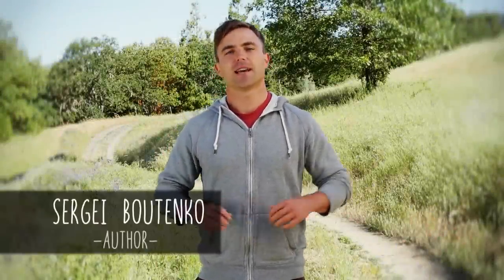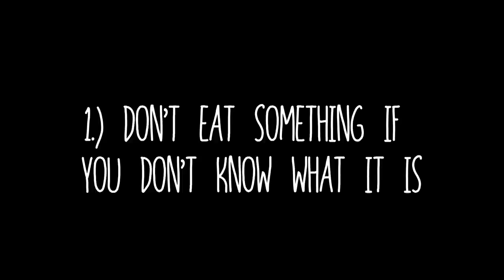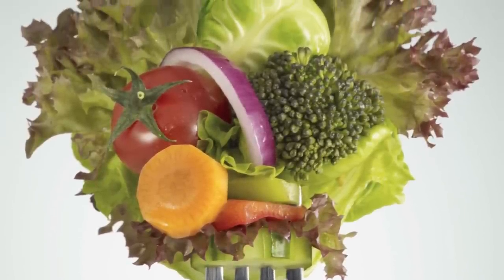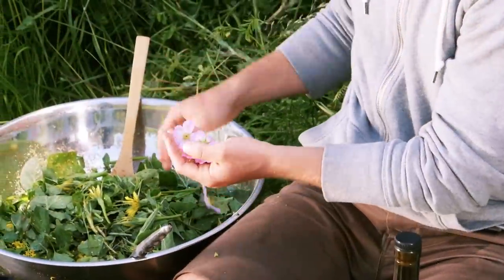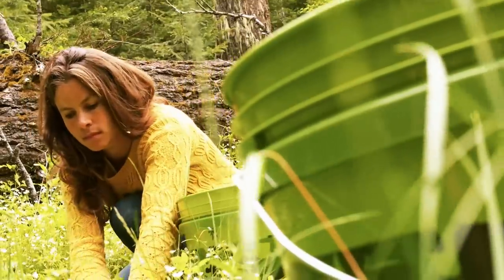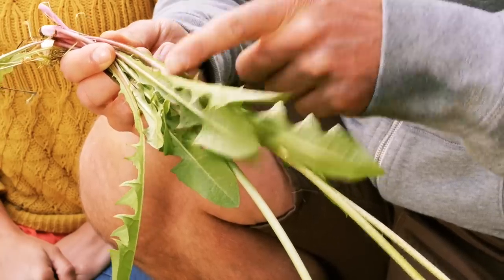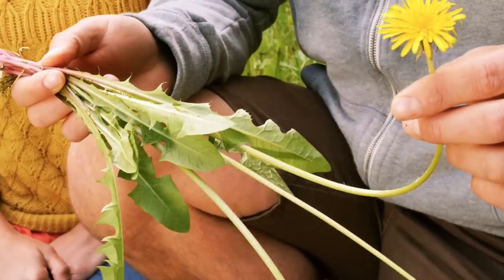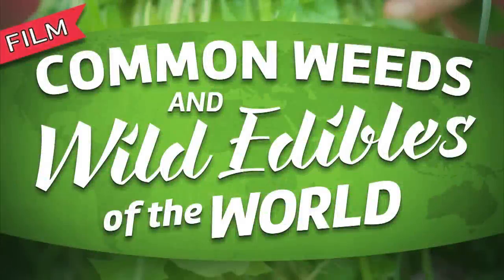Simple Rules For Foraging | Wild Edibles with Sergei Boutenko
Here are some tried-and-true, common sense guidelines that all foragers should consider before harvesting wild edibles. This video is a short excerpt from the film "Common Weeds And Wild Edibles Of The World" by Sergei Boutenko.

Common Weeds And Wild Edibles Of The World is an instructional video on how to safely and sustainably harvest, clean, and prepare the most common wild edibles. In addition to in-depth instruction on how to forage for over a dozen edible plants, this movie also contains many useful tips that will help you reduce your monthly food bill and allow you to enjoy new healthful culinary flavors.